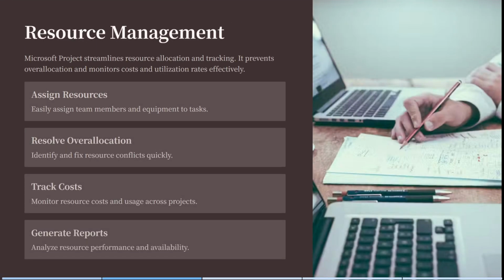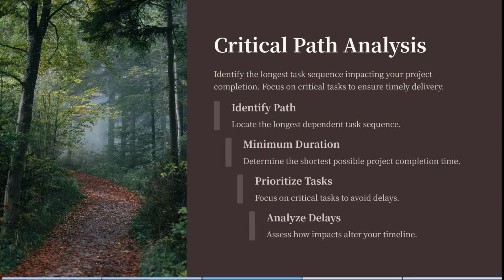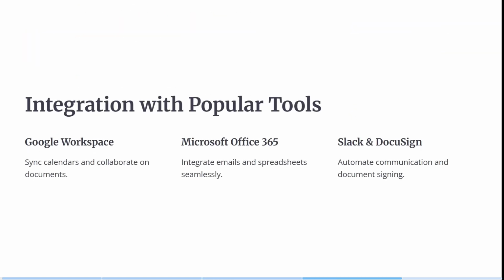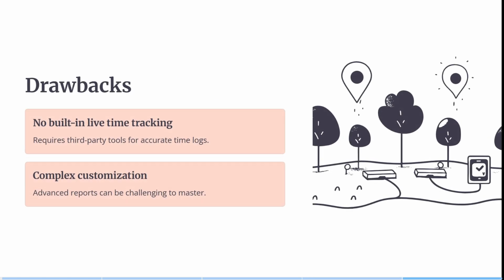MS Project vs Smartsheet | Which Is Best for Project Management? 2026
In this video titled, “MS Project vs Smartsheet | Which is Best for Project Management?”, we explore two industry-leading project management tools with distinct approaches. Both MS Project and Smartsheet cater to project managers who require powerful scheduling and collaboration capabilities, yet their design philosophies and features vary.

Microsoft Project is a traditional, highly detailed project planning software with Gantt charts, resource leveling, and critical path management. It targets project professionals needing in-depth control over timelines and budgets.

Smartsheet offers a modern, spreadsheet-like interface emphasizing collaboration, automation, and ease of use. It integrates project management with workflow automation, dashboards, and real-time collaboration, making it suitable for cross-functional teams.

This video compares layout flexibility, task dependencies, reporting, and mobile accessibility. We discuss integration with Microsoft Office Suite, Google Workspace, and third-party tools like Salesforce or Tableau.

Discover how MS Project’s rigid scheduling compares to Smartsheet’s adaptability in dynamic project environments. We also analyze pricing, ease of onboarding, and enterprise-readiness.

Whether you manage IT projects, construction timelines, or marketing campaigns, this detailed comparison helps you select the best platform to improve efficiency, keep stakeholders aligned, and deliver projects on time.